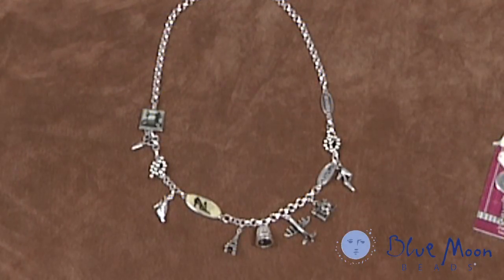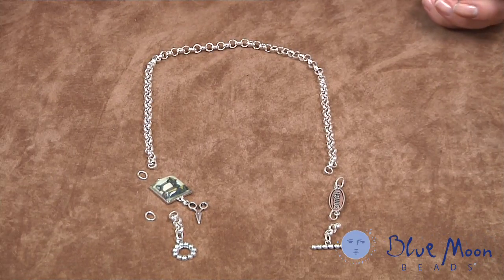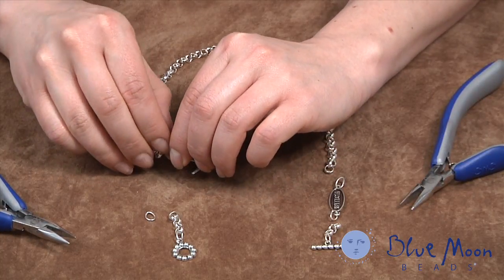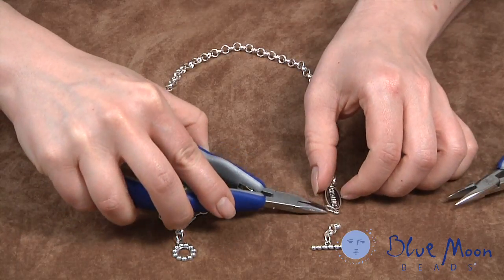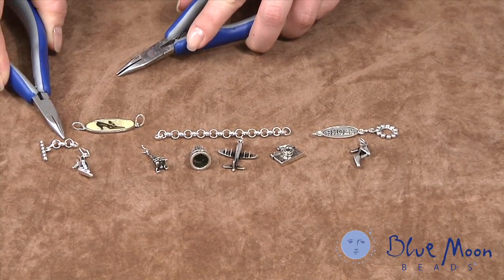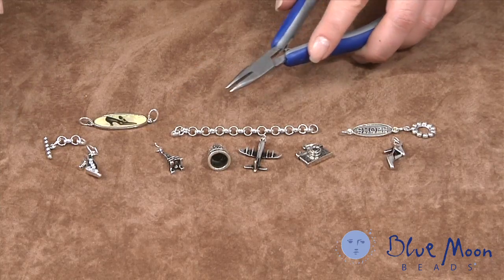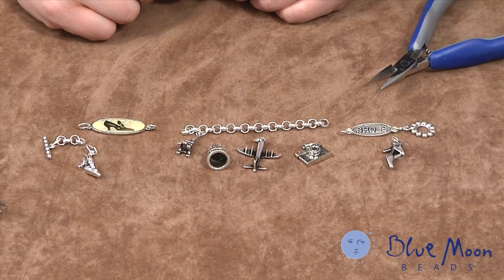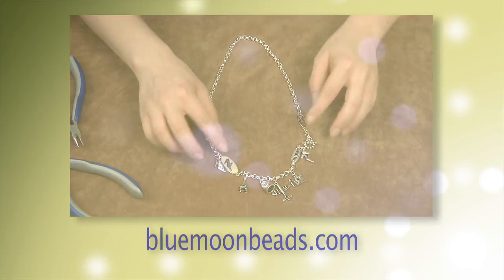How to Make an Easy Convertible Charm Necklace / Bracelet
.:. Blue Moon Beads shows you how to make a fast & easy charm necklace that can also be converted and worn as a bracelet!